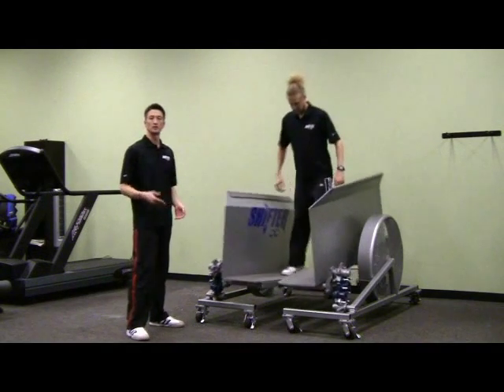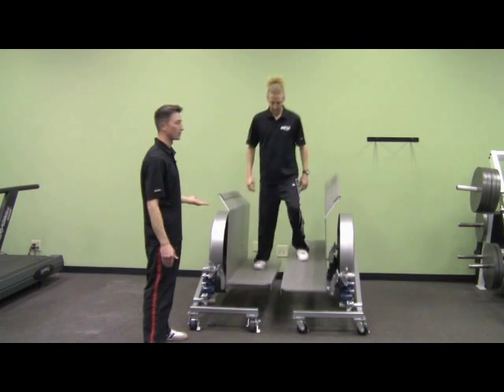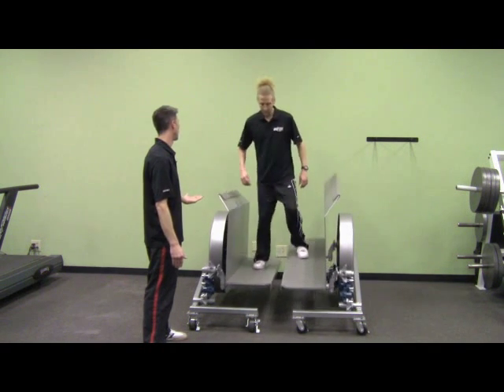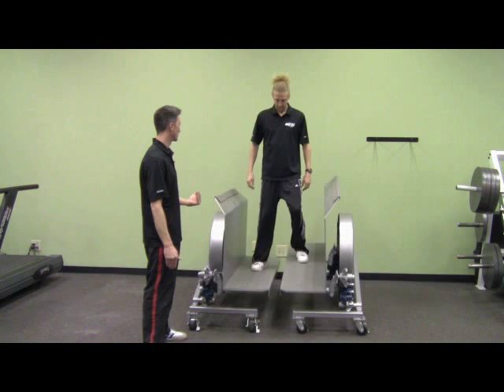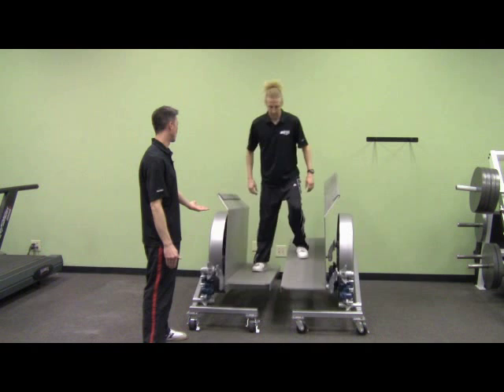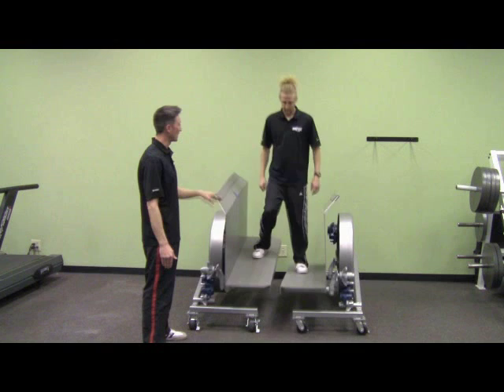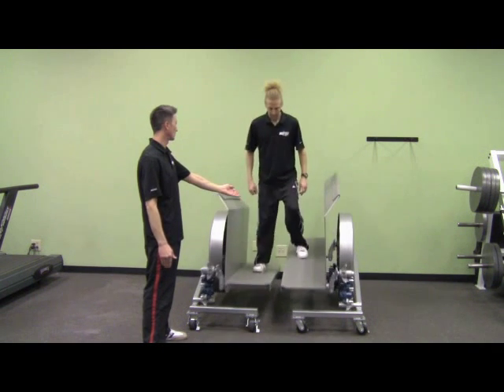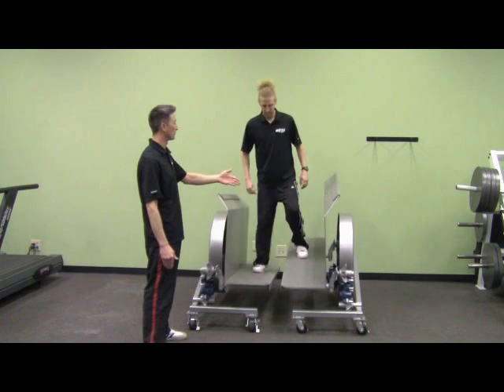Shifter: Reflex Training Progressions: Forward Reverses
Scott demonstrates a portion of The Shifter Reflex Training Progressions.  Here we see the Forward reverses.

While it is true that The Shifter burns more calories than a traditional connected elliptical machine, I believe the biggest benefit to Shifter training is the way that it heightens communication between both of your legs and your center of gravity.  Before and after comparisons show that becoming efficient in the Reflex Training Progressions heightens that communication by more than 10 times!  What that means is that Shifter trained people have more than 10 times less of a risk of slipping and falling, spraining their ankles, twisting their knees, tearing their hamstrings ... basically any injury resulting from stepping in a way which you didn't intend.  Plus it corrects weight shift issues because it's a perfectly symmetrical exercise and it increases performance by speeding up adaptation to mistakes up by more than 10 times! That's a 1000% percent increase in performance!